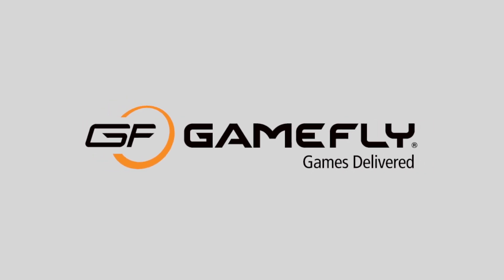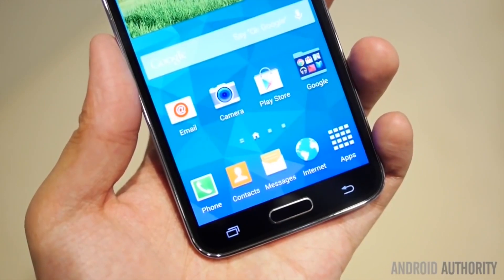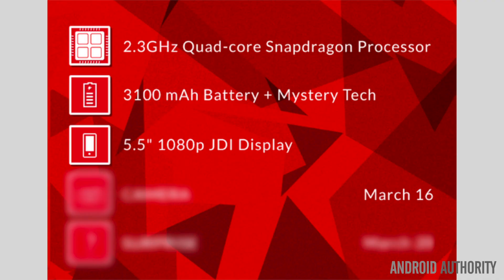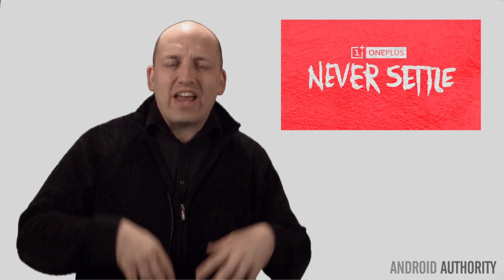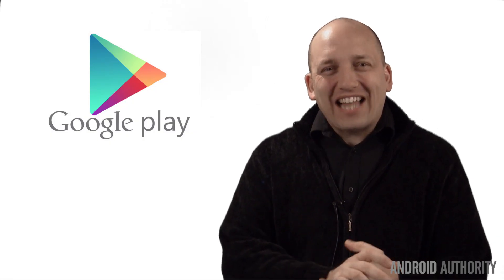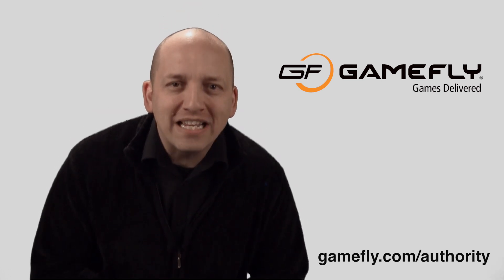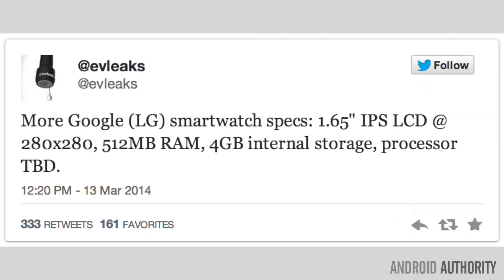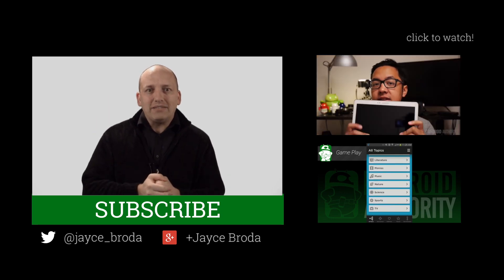OnePlus One *Mystery Technology*, Google & LG Smart Watch and Samsung Denies Premium Galaxy S5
- Android Weekly - Jayce digs into the OnePlus One's so called "mystery" technology, the rumored Google & LG smart watch, and how Samsung shut down the hope of a premium Galaxy S5.